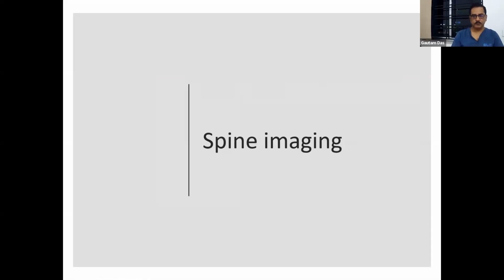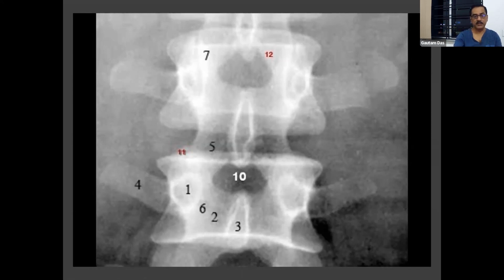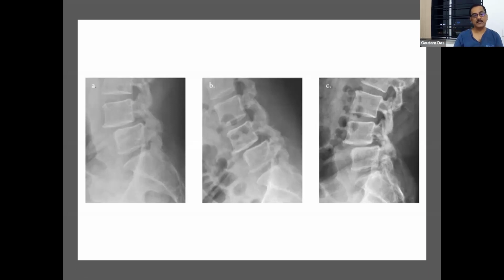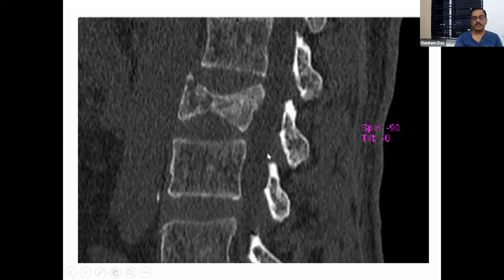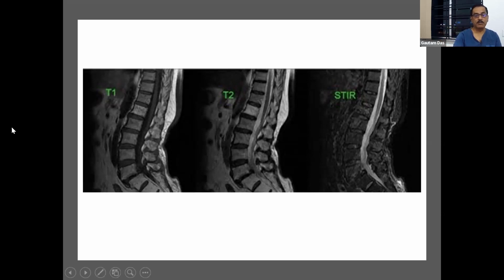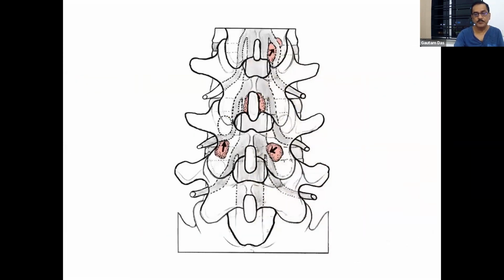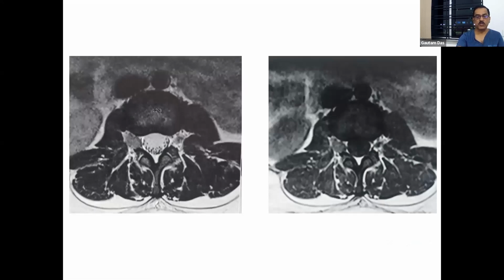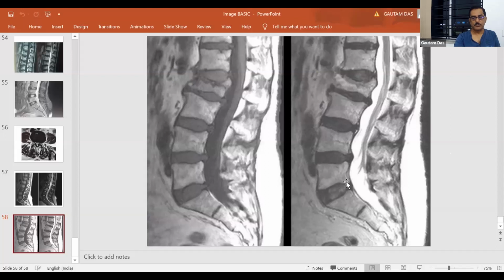Spine Image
The image of the spine is very important to evaluate spinal pain. Basics of spine image, X-ray, CT scan & MRI